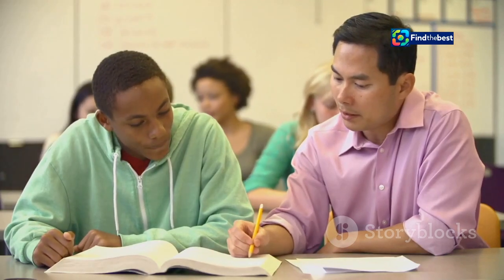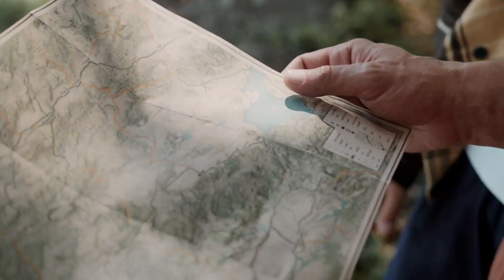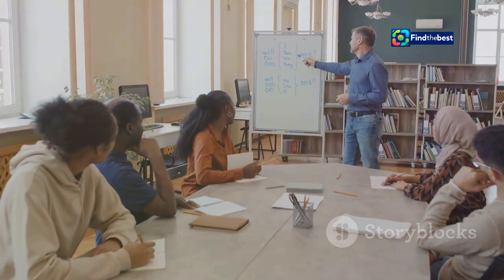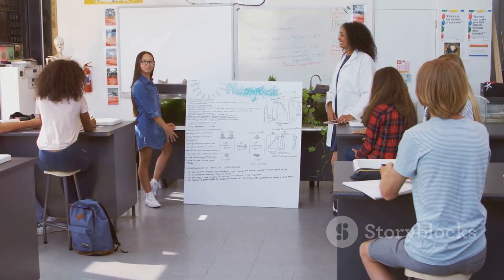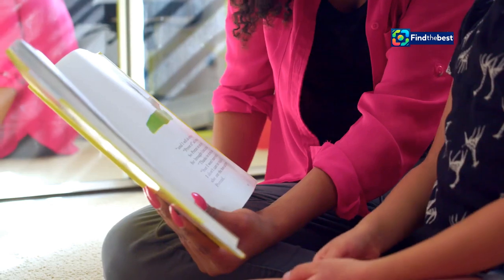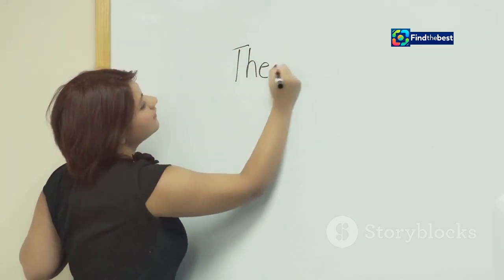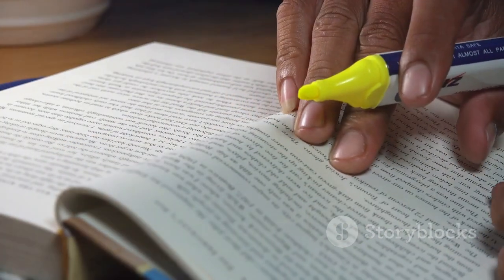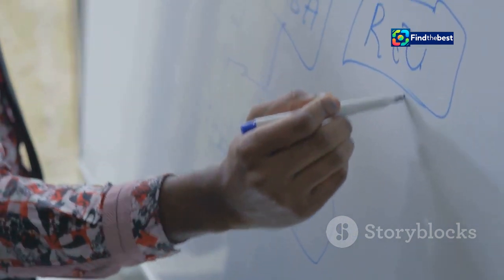7 Trending Sparkling Wines to Kickstart Your Holiday Parties! 🥂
OUTLINE:
00:00:00 Trendy Sparkling Wines for the Holidays
00:01:02 A Taste of Luxury Without the Price Tag
00:02:03 [Suggested Item 4 Title]
00:03:04 [Suggested Item 5 Title]
00:04:05 [Suggested Item 6 Title]
00:05:54 [Suggested Item 7 Title]
00:07:45 Cheers to a Sparkling Holiday Season!

Get ready to pop some bottles! 🍾✨ In this video, we’ll explore **7 trending sparkling wines** that are perfect for your holiday gatherings! Whether you're looking for something underrated, brand-new, or just a great bargain, we've got you covered! 🎉

Join us as we dive into these exquisite choices, from mouthwatering rosé bubblies to unique cuvées, each with an interesting backstory that will spark conversation around the table. 🥳🍷

**Featured Wines:**
1️⃣ **Petite Fleur** - A delightful alternative to the luxurious Fleur de Miraval! 🌹
2️⃣ **[Wine 2]** - Discover the bubbly that’s taking the wine world by storm! 🚀
3️⃣ **[Wine 3]** - A hidden gem from an underrated region! 💎
4️⃣ **[Wine 4]** - Perfect for romantic evenings! 🌙
5️⃣ **[Wine 5]** - The best bargain for your budget! 💰
6️⃣ **[Wine 6]** - A trendy pick that will impress your guests! 👏
7️⃣ **[Wine 7]** - The new classic that everyone is talking about! 🏆